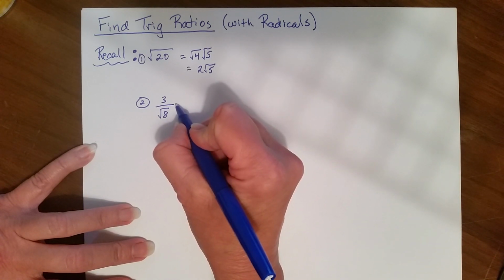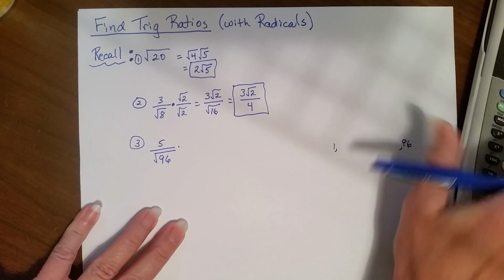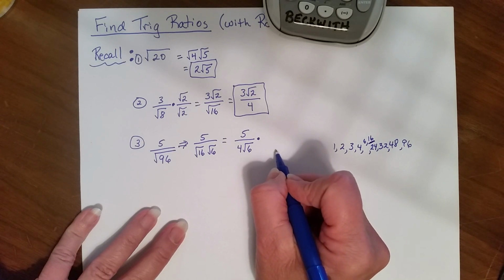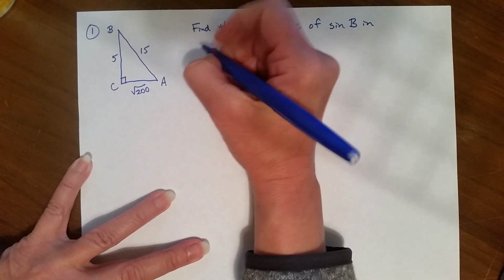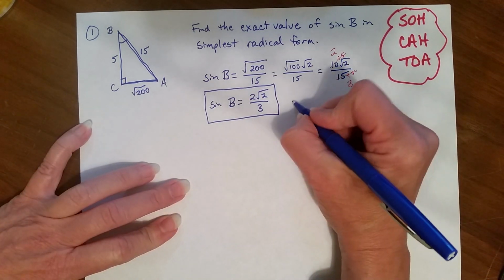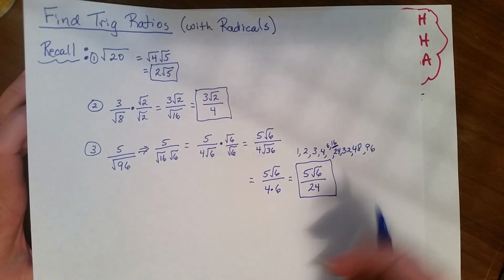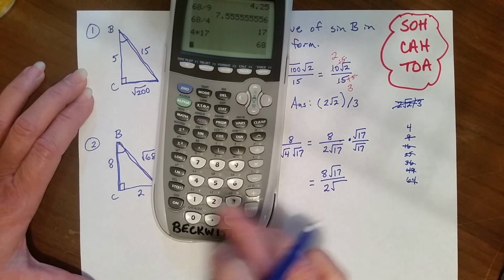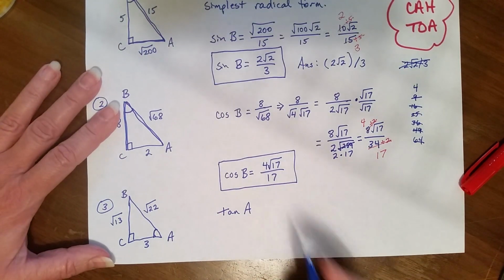Find Trig Ratios w/Radicals